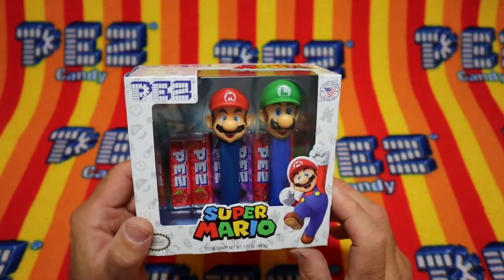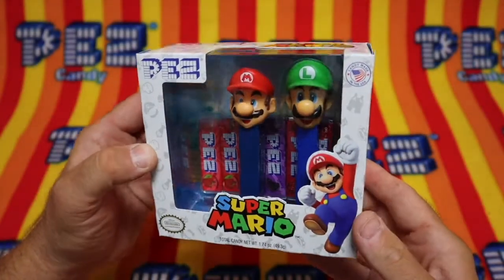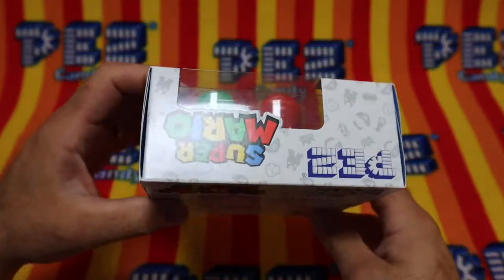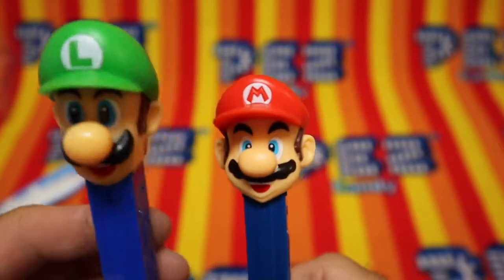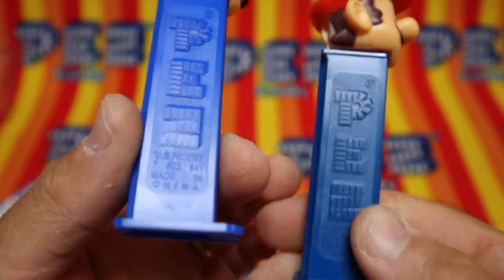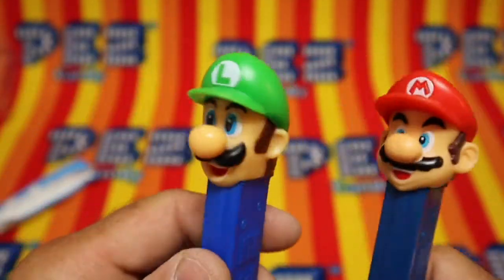Mario Bros Box Set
Season 3 E116 Mario Bros Box Set